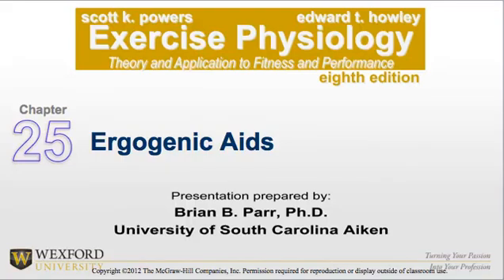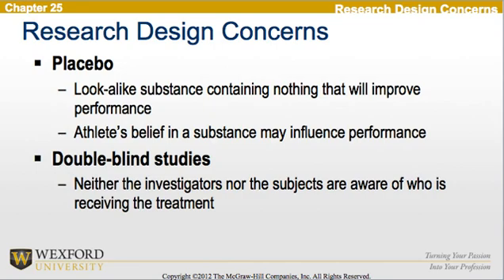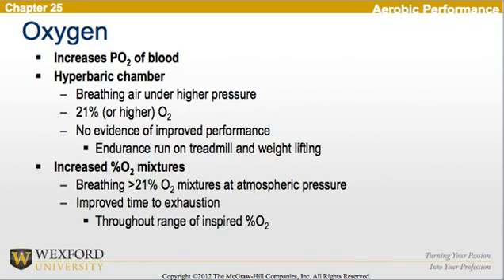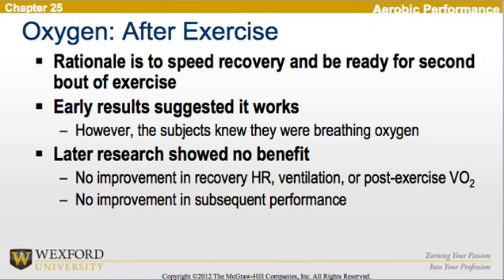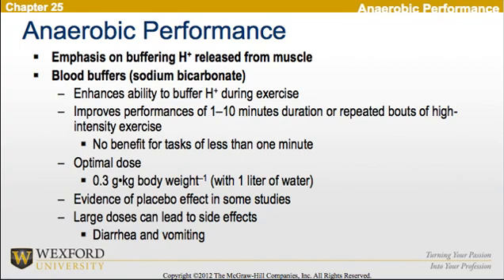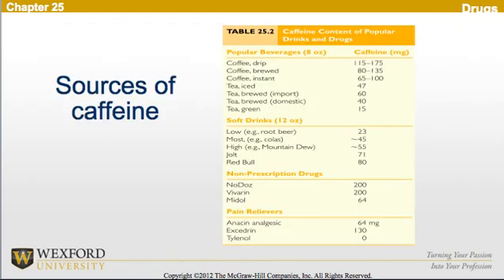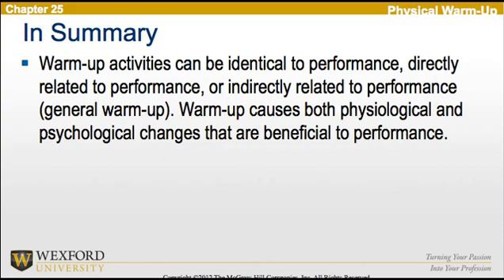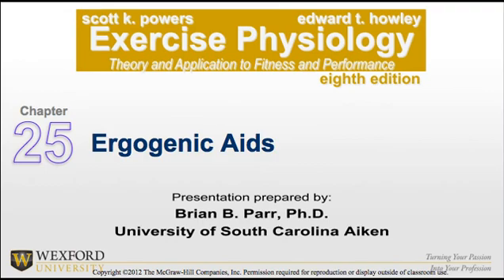Ergogenic Aids for Sports and Fitness Performance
What is an example of an ergogenic aid? The use of drugs and supplements to enhance performance has become a part of mainstream athletics. Many team physicians and sports medicine practitioners are unfamiliar with the benefits and risks of these products and thus are unable to educate young athletes on this topic. Commonly used ergogenic aids include dried adrenal glands, amino acids, bee pollen, caffeine, carnitine, chromium, creatine, ginseng, glucosamine and protein powders. Side effects from high doses may include allergic reactions, central nervous system and gastrointestinal disorders, and kidney damage.  Ingredients in bodybuilding and performance-enhancing supplements vary, and some are potentially problematic. Many have little or no reliable research on their safety, and most studies address only short-term use. This article offers things to consider and links to FDA Consumer Update about bodybuilding products. Some of the most common ergogenic aids are vitamin and mineral supplements. These supplements are generally regarded as safe and are, therefore, attractive to competitive athletes and casual athletes alike. They are promoted using the promise of the known biochemical functions of the nutrients.